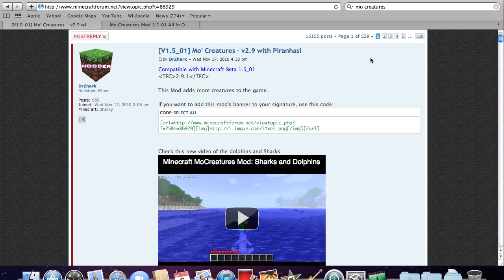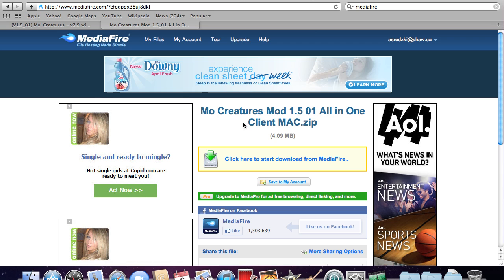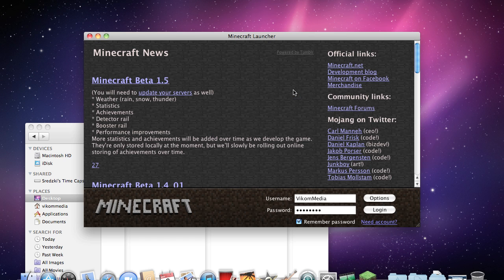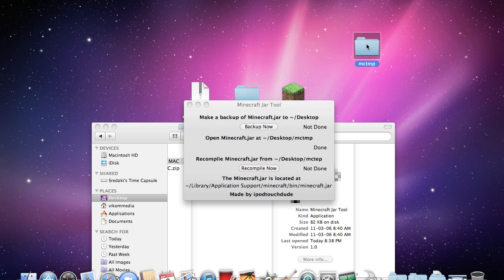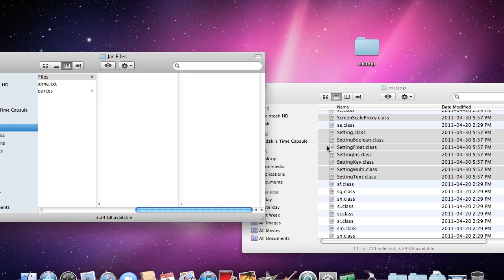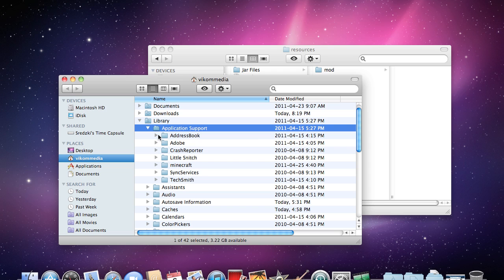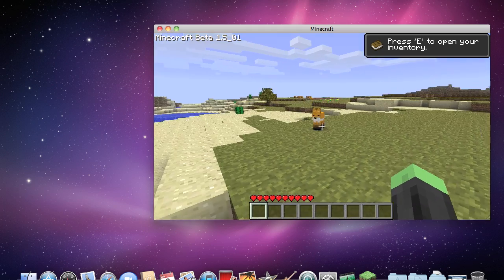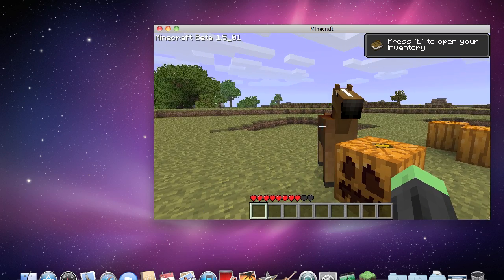Minecraft: MAC 1.5_01 Mo Creatures 2.9.4 Install Tutorial with Piranhas - Vikom Media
MORE INFO Files For 2.9.4
In this RiS special we show you how to install the Minecraft Mo Creatures Mod v1.5_01 FOR MAC.  We cover installation for Singleplayer..